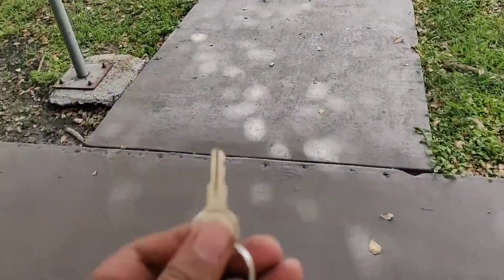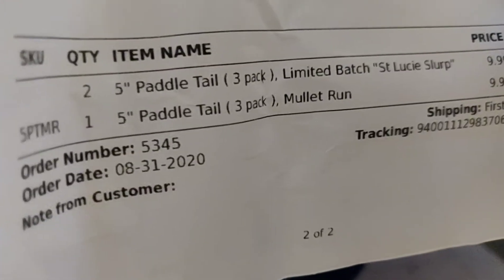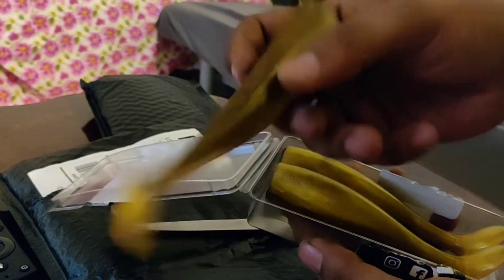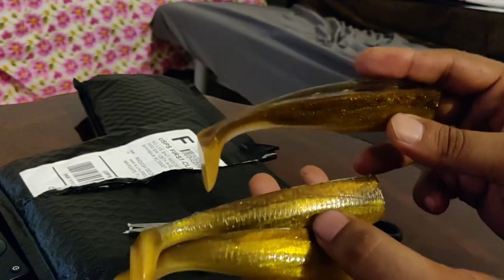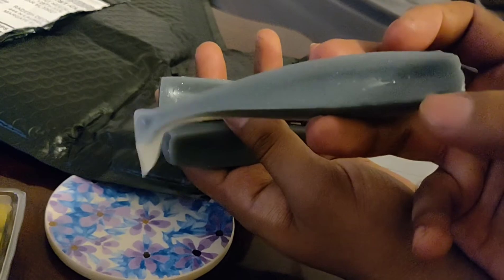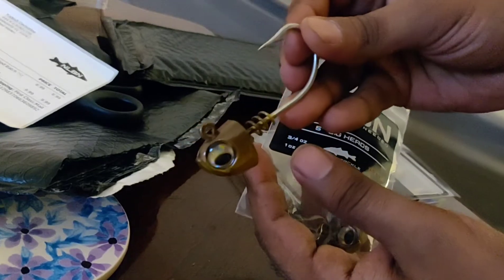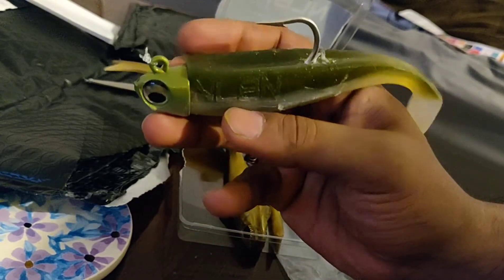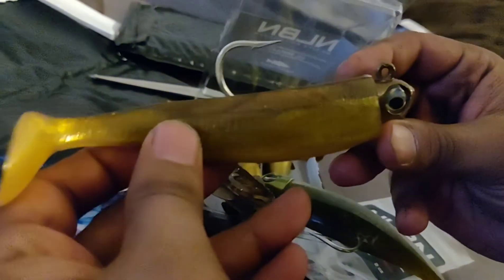No Live Bait Needed Lure Review *UNBOXING*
If you enjoyed this video, be sure to drop a 👍

if you're interested in becoming a part of the Xstream Pondstarz Fishing Crew, feel welcomed to shoot me a email of videos of your catches and they will be featured on our channel !